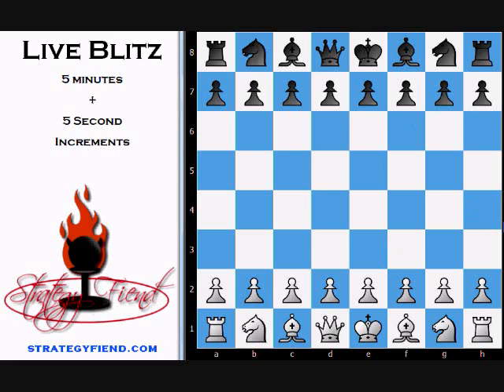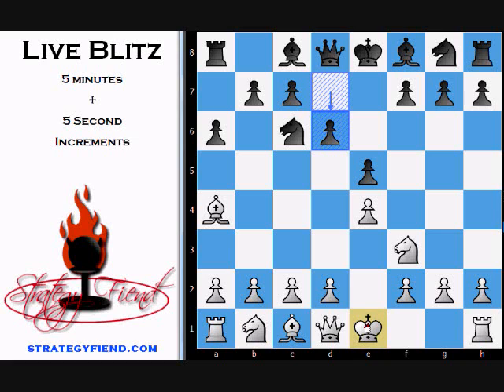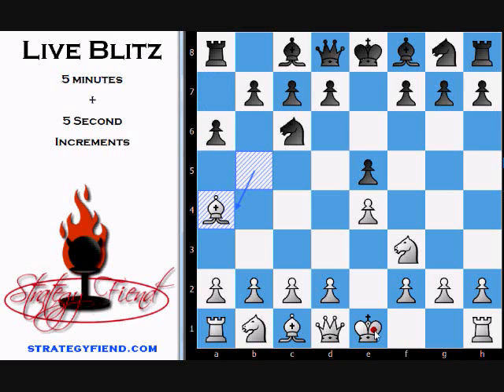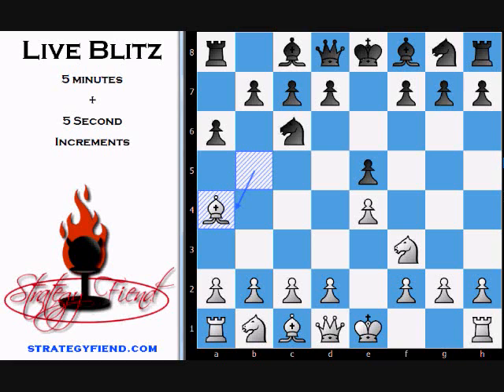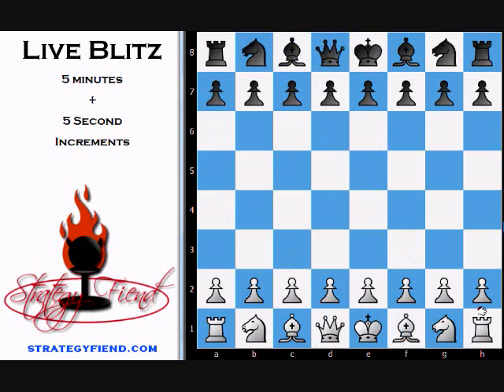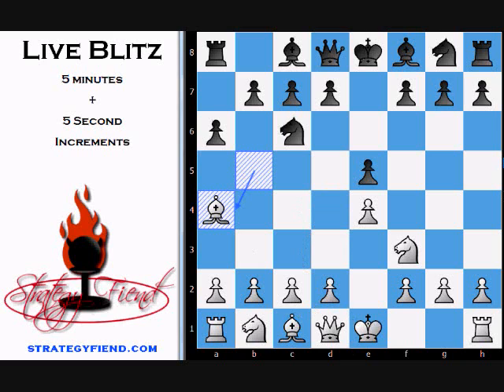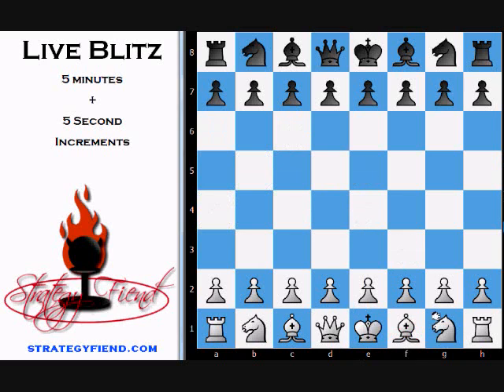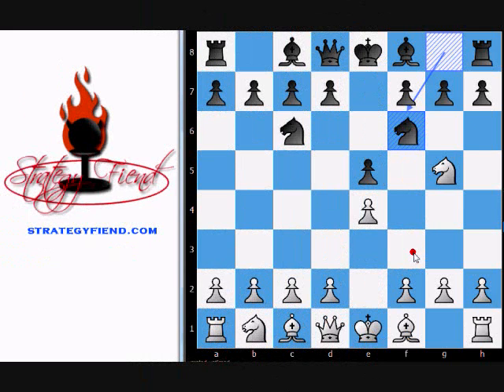Beginning Chess 3: Piece Values & Intro to Opening Principles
Wrapping up some loose ends regarding chess rules, then discussing the value of the chess pieces, closing with an introduction to opening principles.